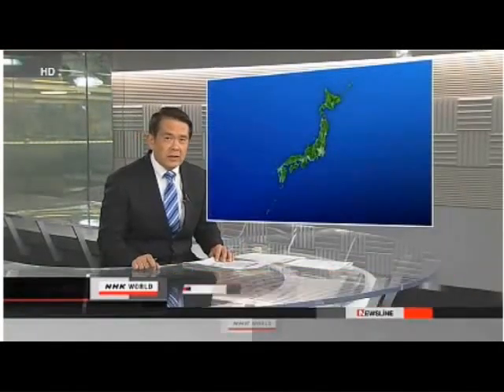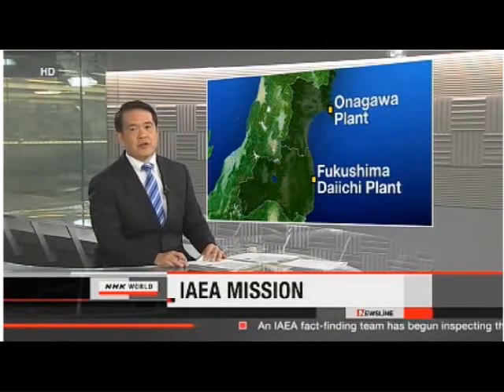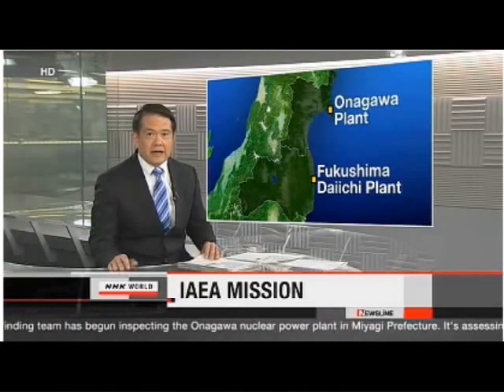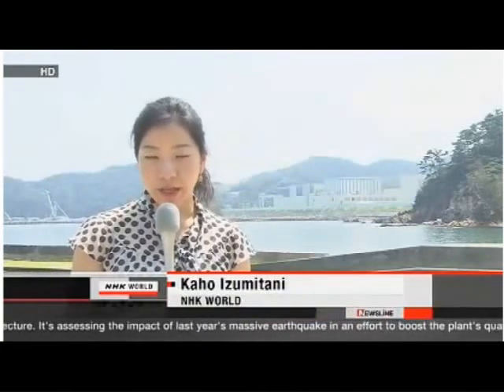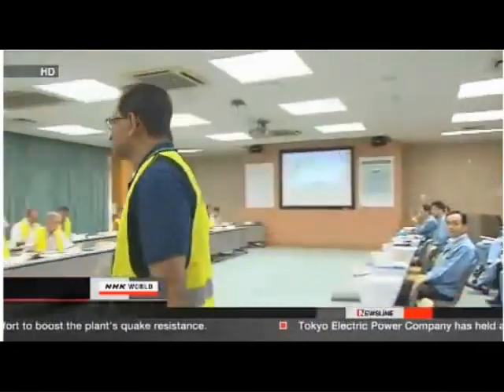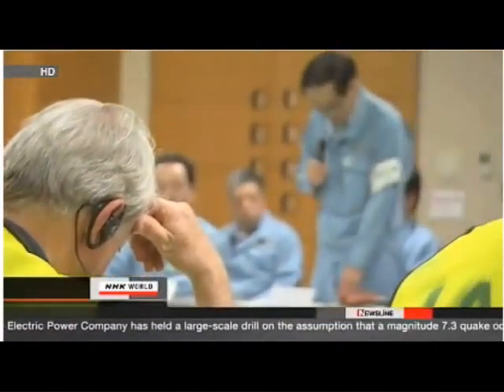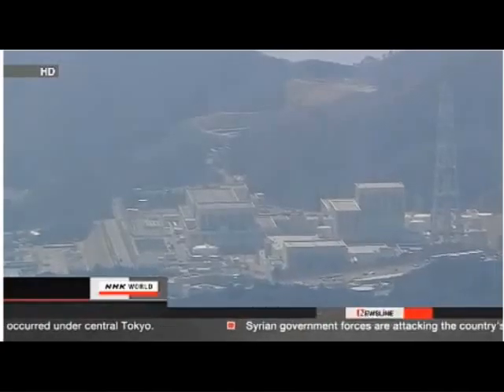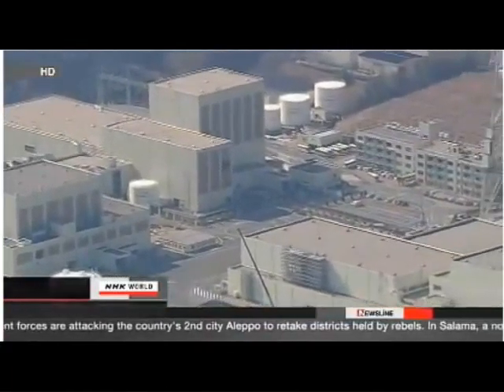World, Beware! IAEA "Experts" to Visit Onagawa Nuclear Power Station in Japan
How are the activities of those who design and operate nuclear reactors as well as nuclear storage facilities in any way private? How are the operations of companies extracting oil from, say, the Gulf of Mexico or the Tar Sands of Alberta, in any way private? What is private about the assaults on ecology and public health that have been shown to occur regularly and on a massive scale in the industrial transformation of matter into energy? Who is supposed to pay for the clean up when supposedly-private corporations mess up? Who is to be held liable in societies where the for-profit corporations have been legally structured around the concept of limited liability?

NUCLEAR EDUCATION & AWARENESS:
Going Nuclear: What is the Future of Nuclear Energy in the U.S.? (Arnie Gundersen on Aljazeera)
Nuclear 101 - Advantages & Disadvantages of Splitting Atoms to Boil Water
Birdhairjp: 85.03 microSv/h, Fukushima city, mud into a river, June 2012, Whats going in rivers (vs. normal background of up to 0.2 microSv/h)
San Onofre: Bad Vibrations (Cause of Radioactive Emissions / Arnie Gundersen)